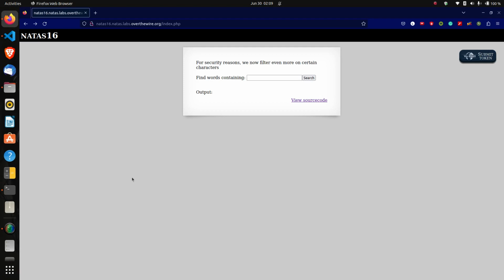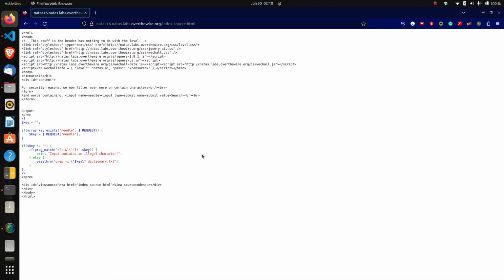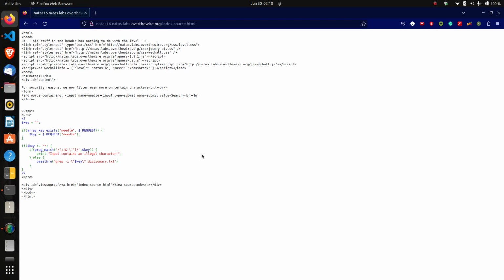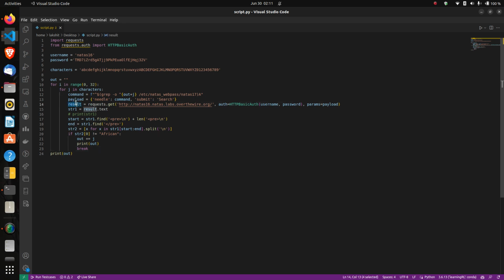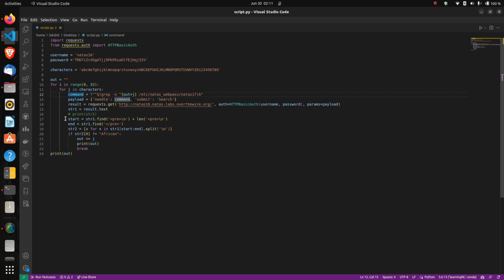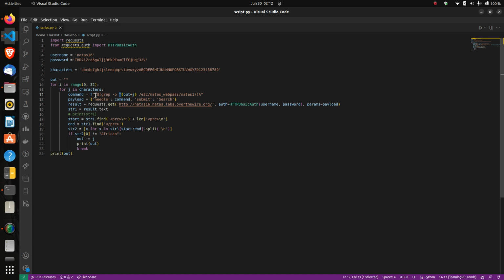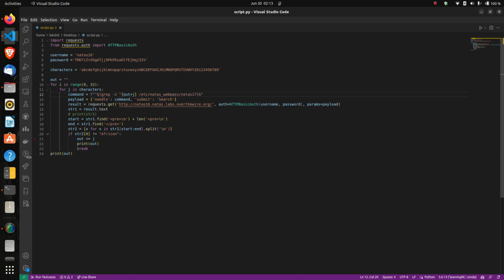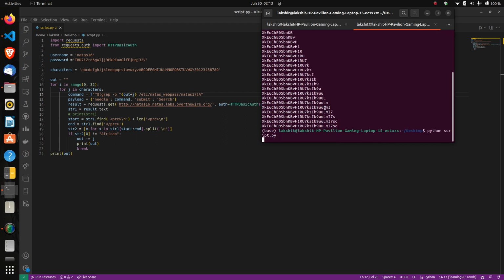Over the wire natas Walkthrough-Level-16 |CTF challenges|web application pen testing | Hacker4Help